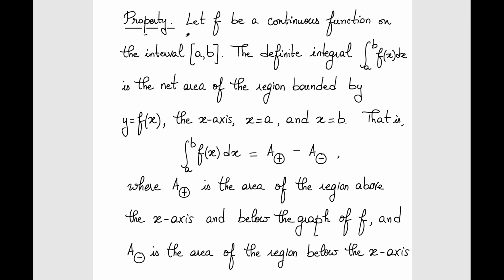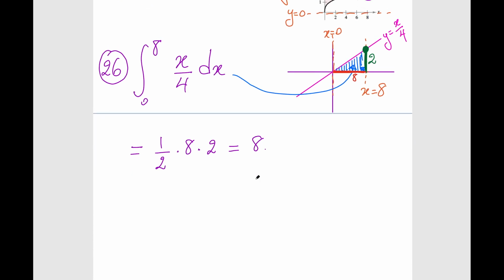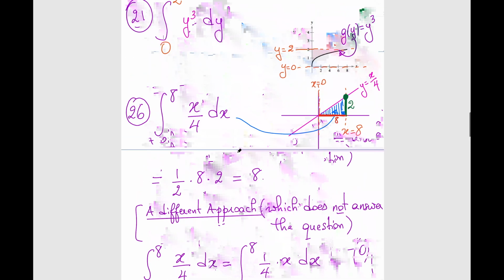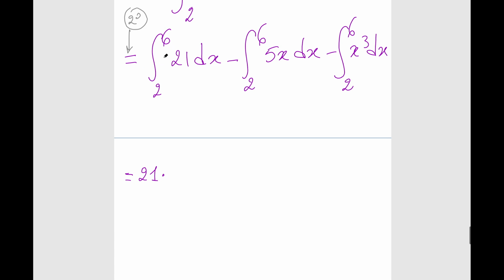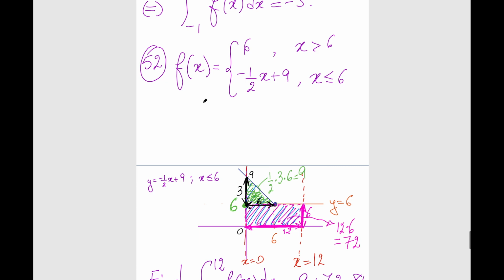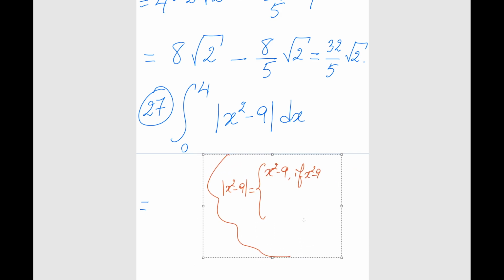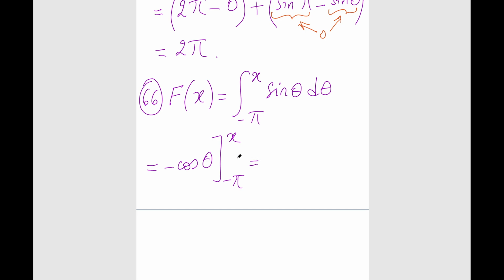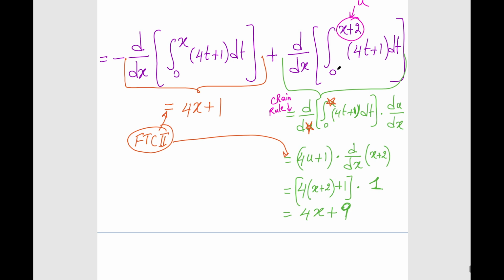Definite Integrals and the Fundamental Theorem of Calculus (PROBLEMS ONLY)